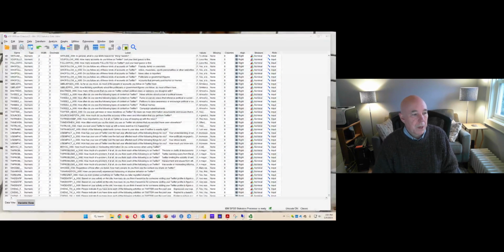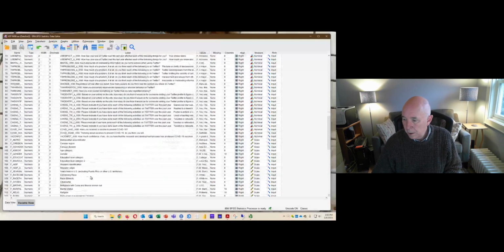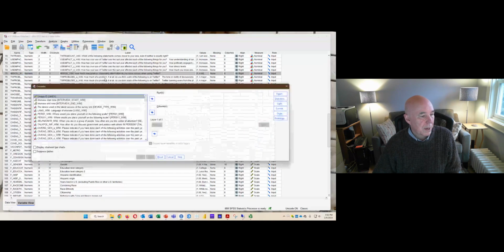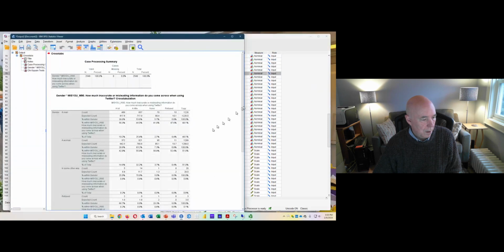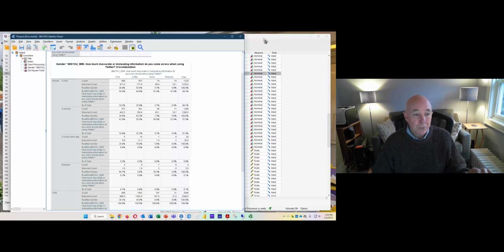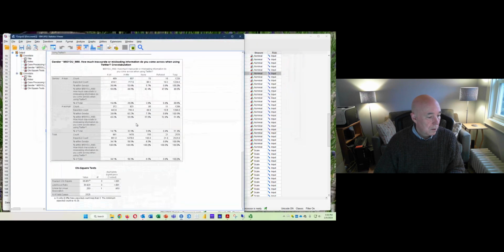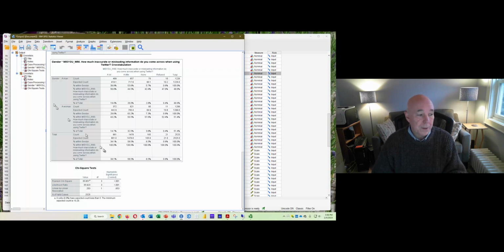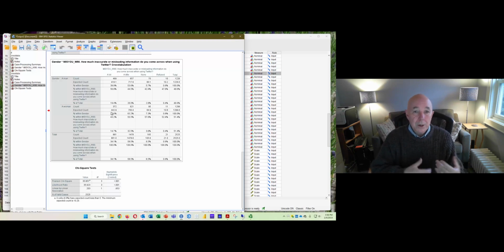Crosstabs Chi Square and Survey Data default